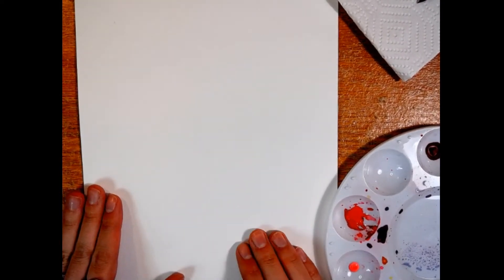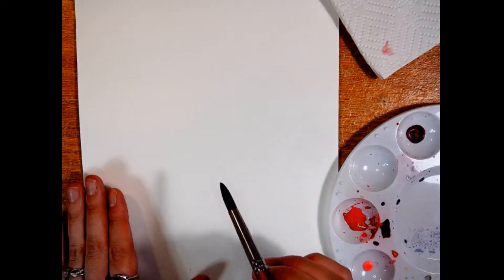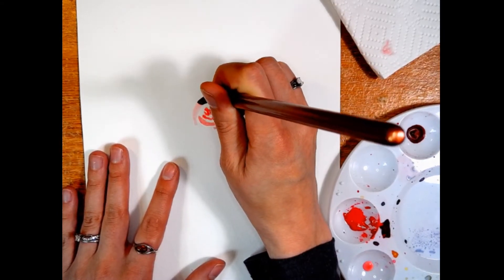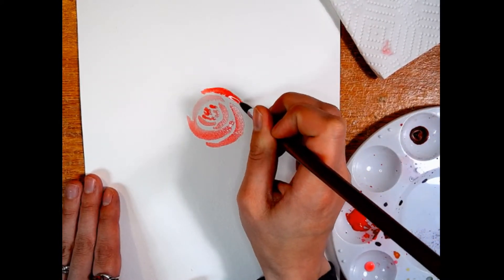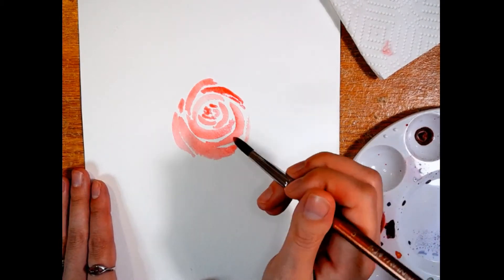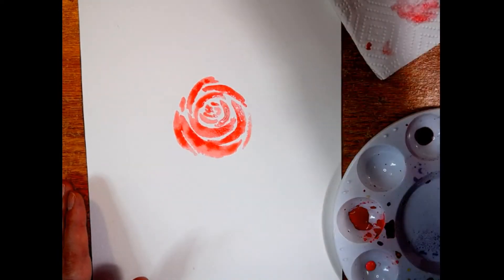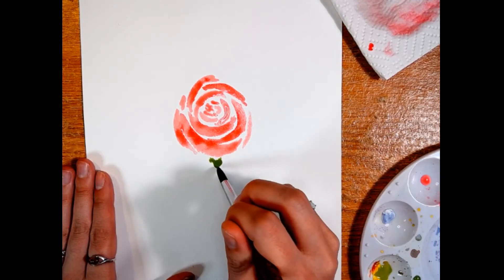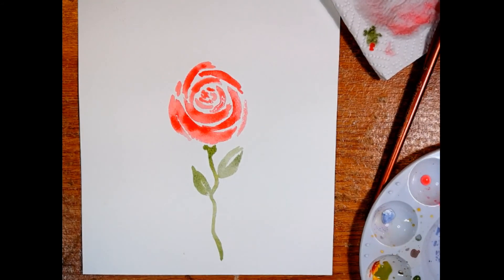How to Paint a Rose in Five Minutes | Watercolor Tutorial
In this short tutorial, I will show you how to paint a simple watercolor rose in only five minutes! This easy tutorial is a great way to practice and warm up. If you have never painted with watercolor before, this is a great place to start as a beginner. I hope you enjoy it!